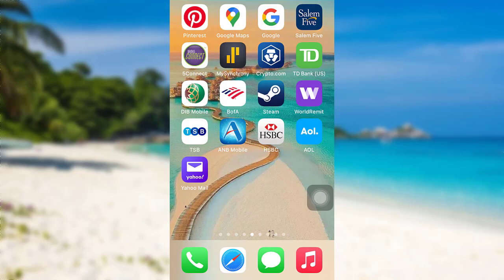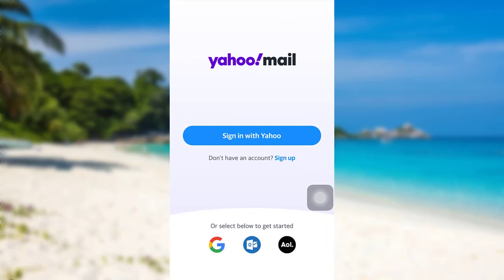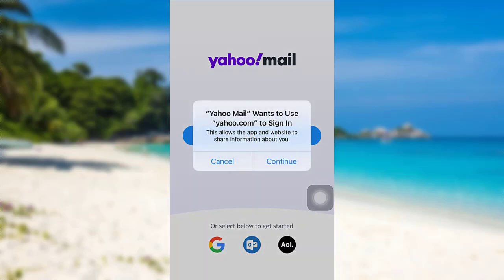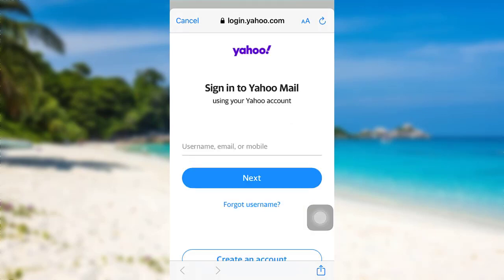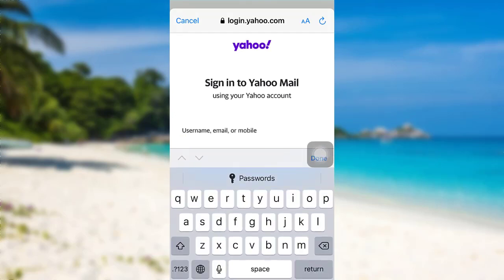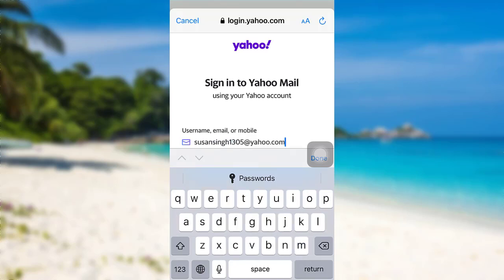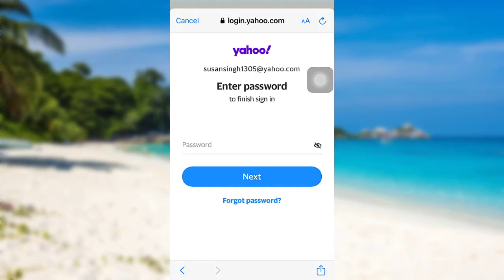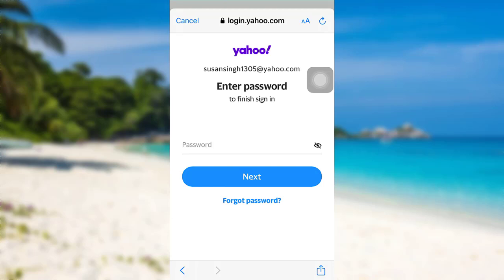How to Sign Into Yahoo Account | Yahoo Mail Login - Yahoo App 2022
In this tutorial video, I will quickly guide you through the steps of logging into your yahoo account using the yahoo mail app

First of all, open the yahoo mail app
Then tap on the option sign in with yahoo
Now tap on continue
After that enetr your username/email/ mobile
Then enetr your password
Finally, you will be logged into your yahoo mail

Why can't I sign in to my Yahoo account?
How do I sign out of Yahoo Mail without a password?
What can I do with Yahoo Mail for free?
How to log in to Yahoo account with keylogger?